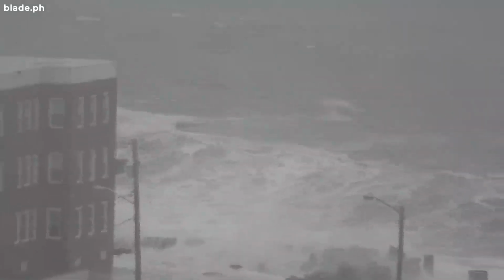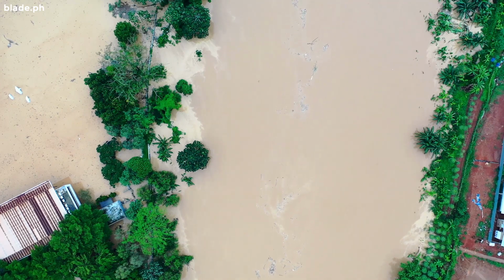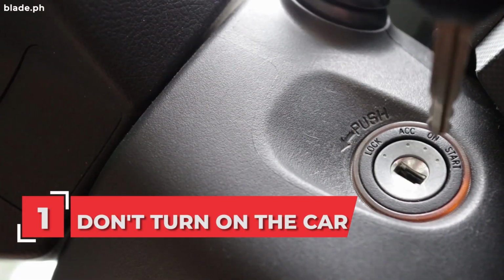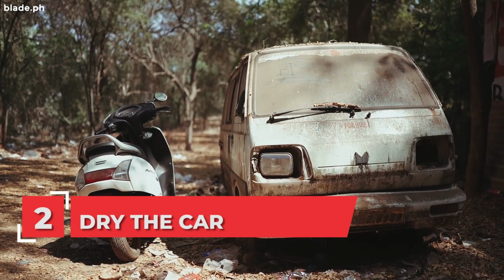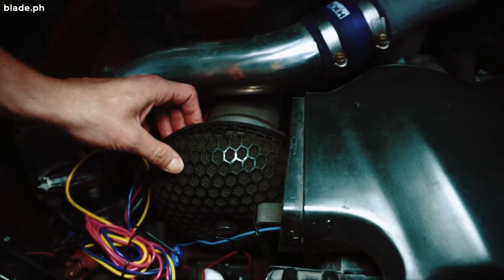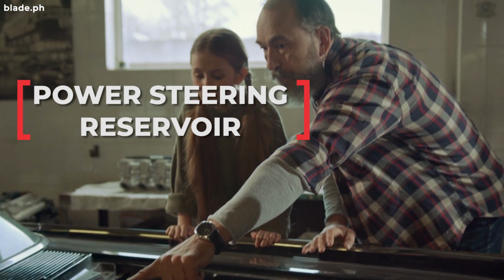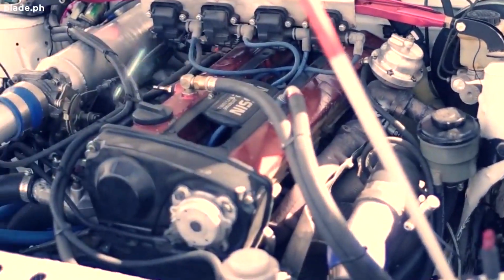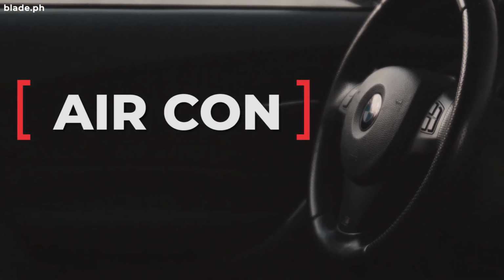Flood Damage To Car | What To Do After A Flood | Blade Auto Center